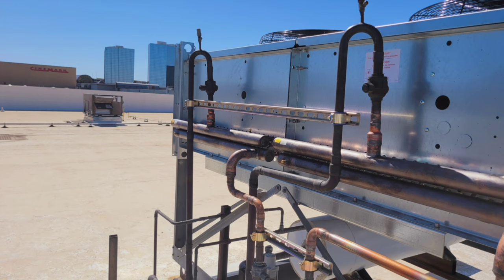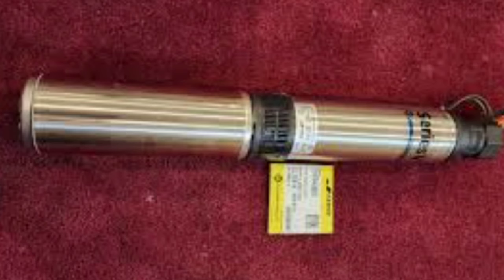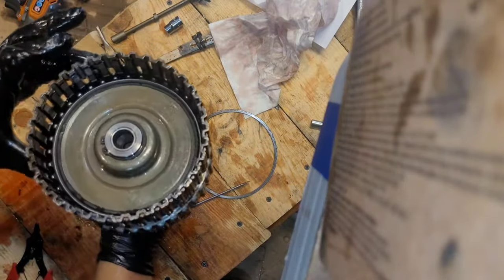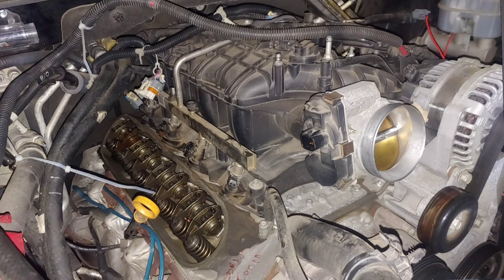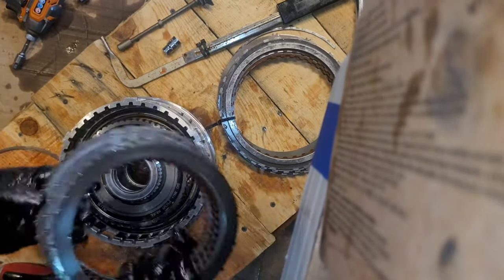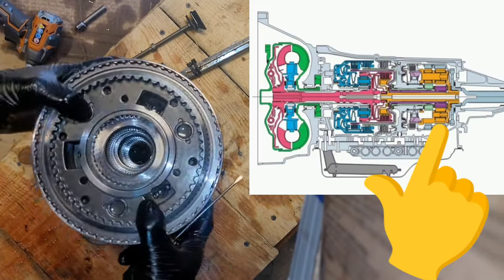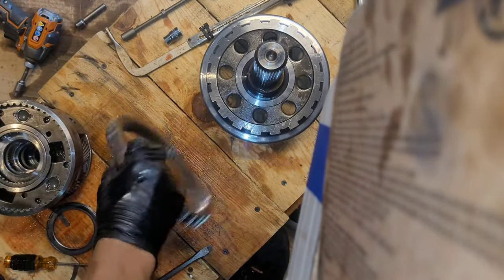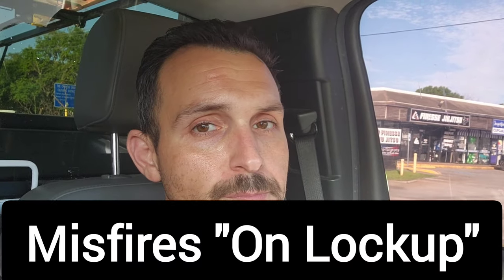6L80 Teardown Continues as I discuss Why I Never Hire Repair Guys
YT226

Join me as I walk you through the experience i had the one time I went against my better judgement and took my vehicle to a shop for a diagnosis.  Maybe when I'm 80 yrs old will I let someone turn wrenches on my vehicles, but nit very likely.

Copy and Paste this link to get the 108 Page 6L80 Rebuild Manual...